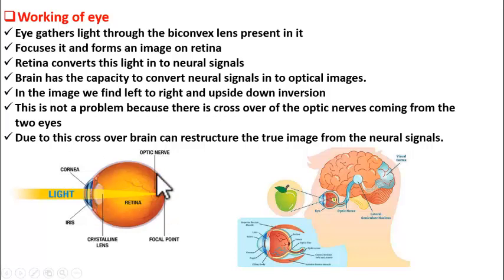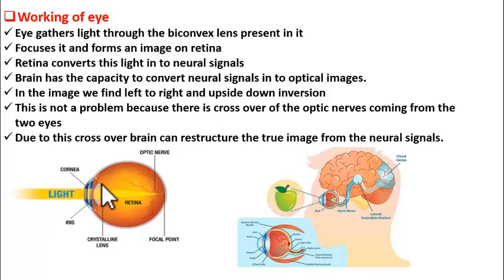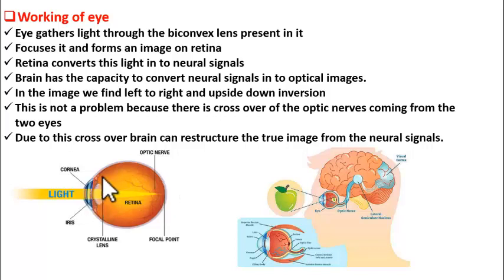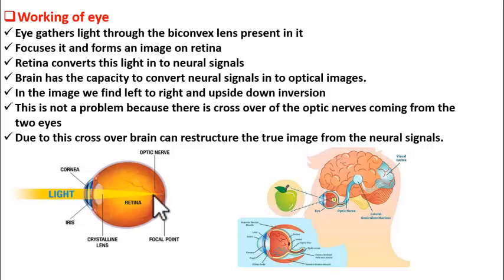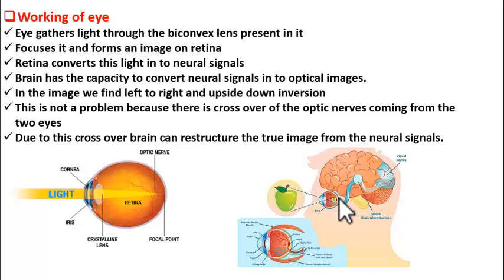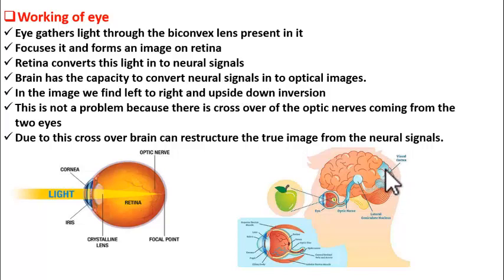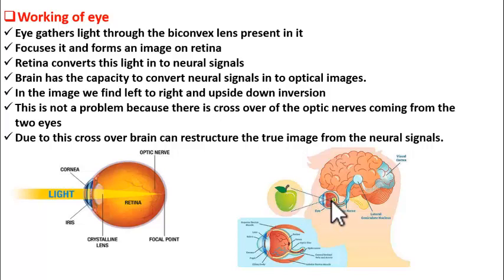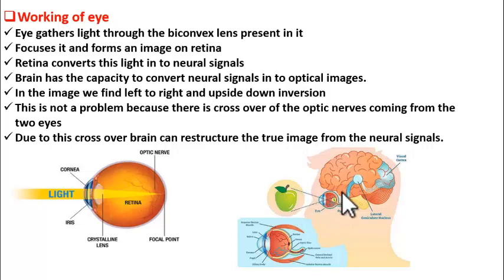Class 9 Biology Sense Organs-Working of eye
This Channel is for All Biology Students for  Needs and Exams from Scholars Biology.  Our Aim is to Teach Biology Concepts To School and College Students and Help them in Qualifying Their Respective Exams. This video gives clear understanding about mechanism of vision.